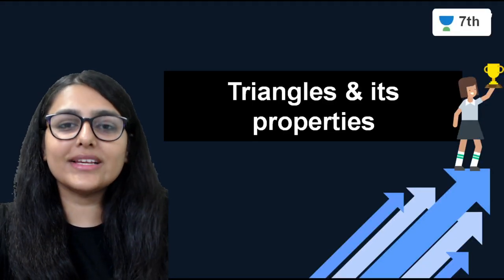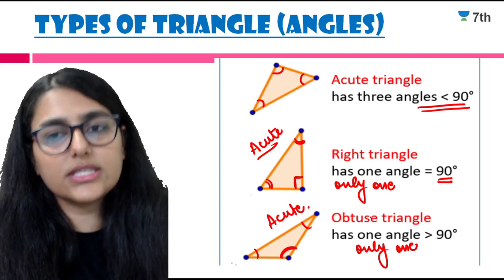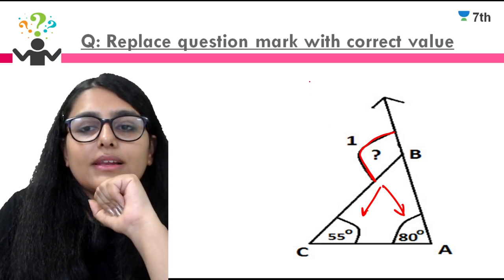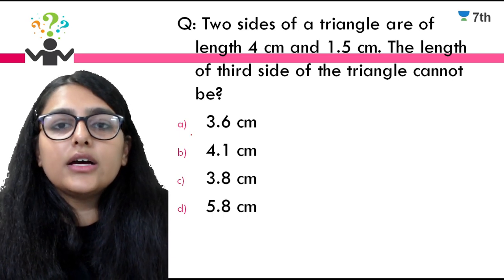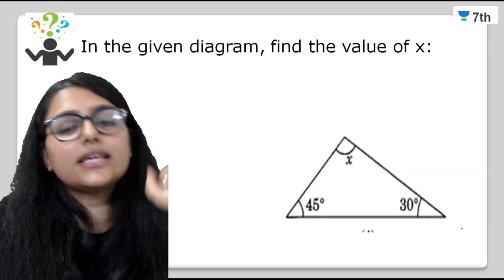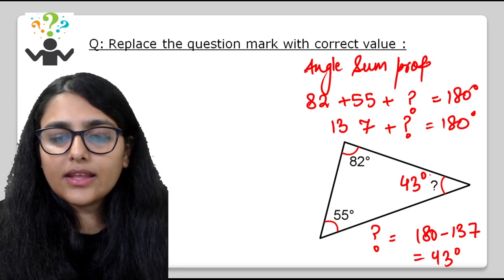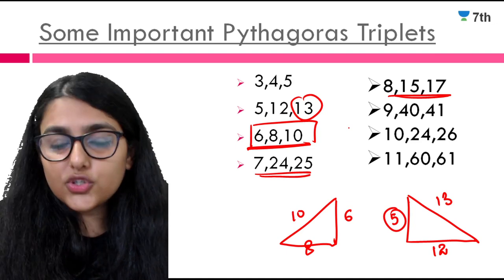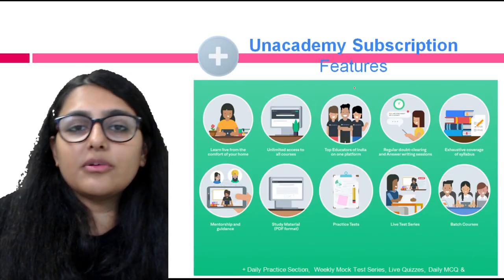The Triangles & It's Properties | Chapter 6 | Mathematics | Class 7 | Class Apart | Gurleen Ma'am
If you are curious to learn about Mathematics, watch "The Triangles and Its Properties for Class 7" by Educator Gurleen ma'am who will be explaining the following topics in detail.

1. Learn from your favorite Educator
2. Dedicated DOUBT sessions
3. One Subscription, Unlimited Access to Live Online Classes and Videos
4. Real-time interaction with best-in-class teachers
5. You can ask doubts in live online classes
6. Limited students in each Online Class
7. Download the videos & watch them offline